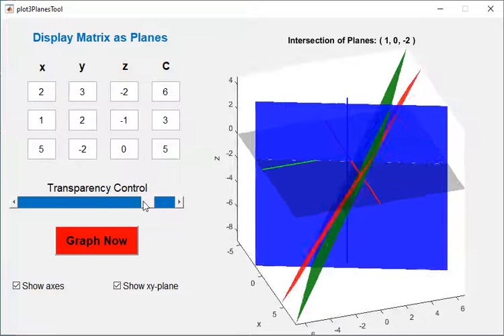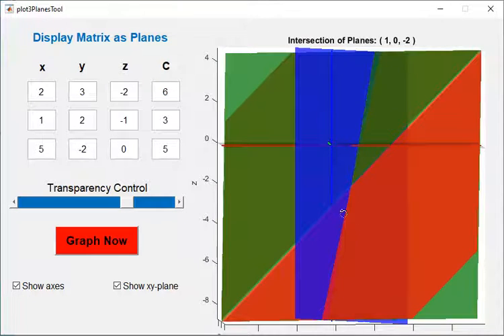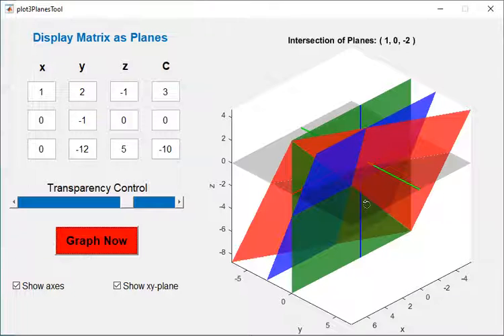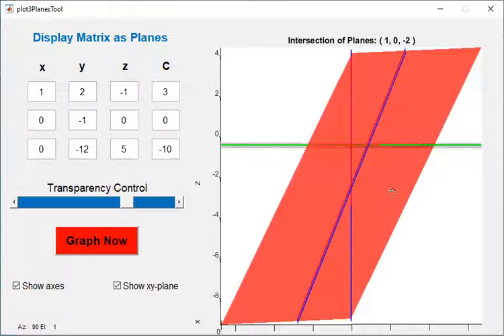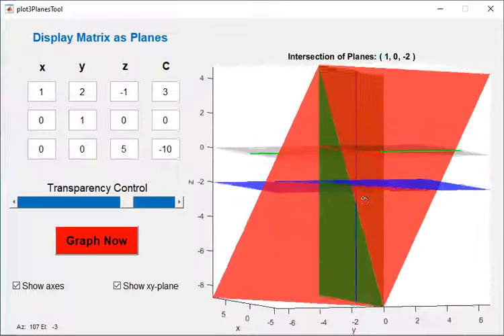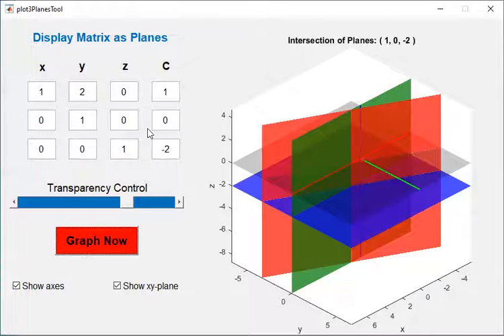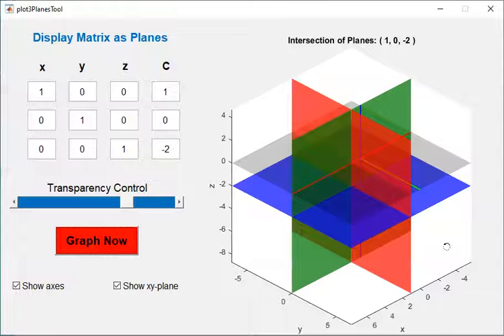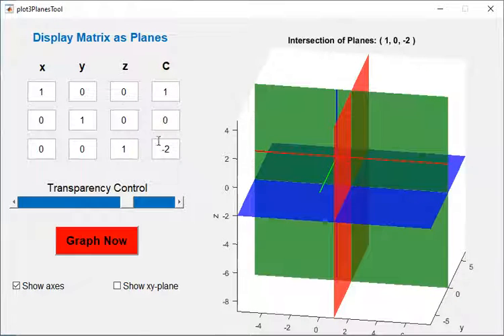Visualizing an RREF Problem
This shows how the planes of intersection shift as one takes a 3 varaible system of equations in matrix form and reduces it to RREF form.